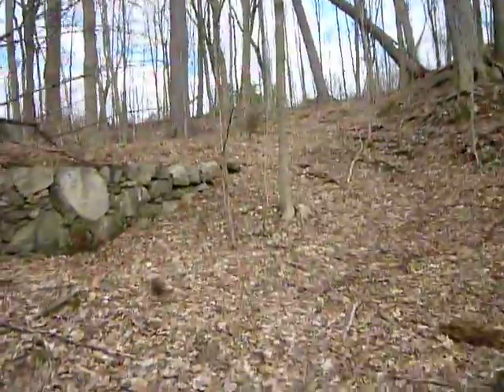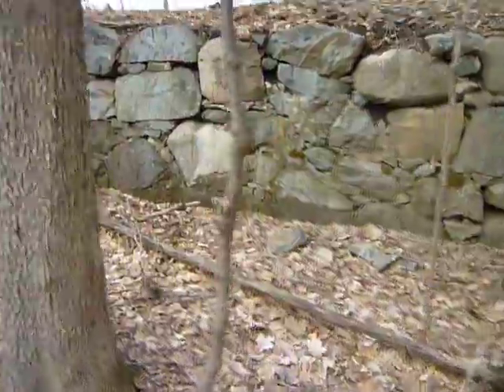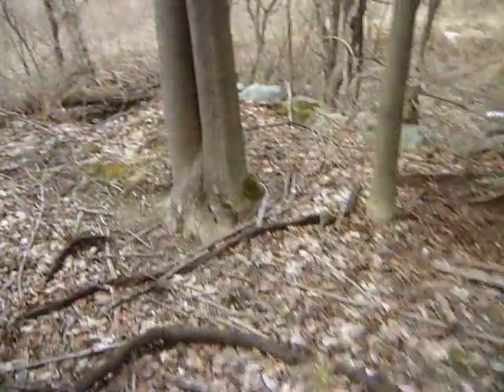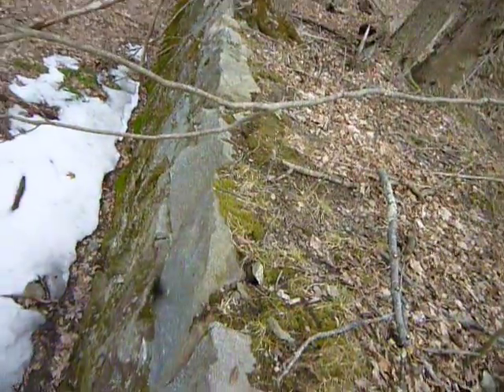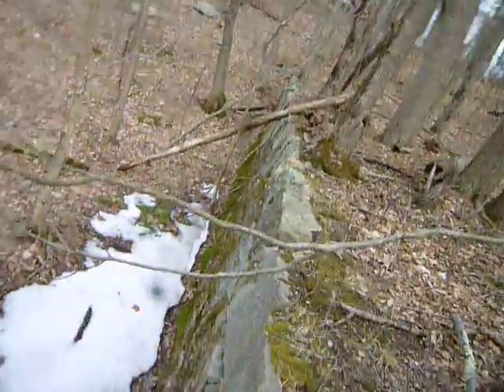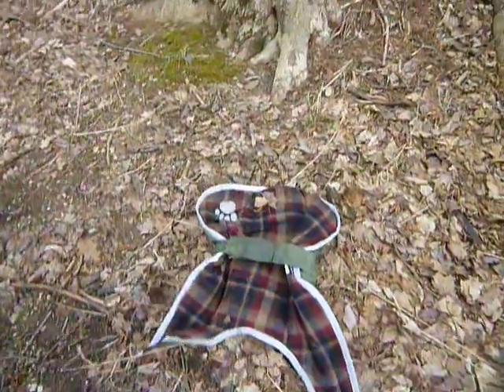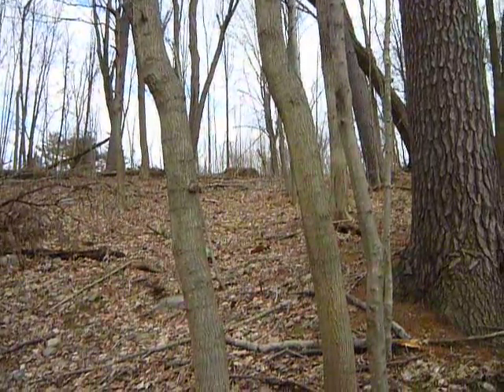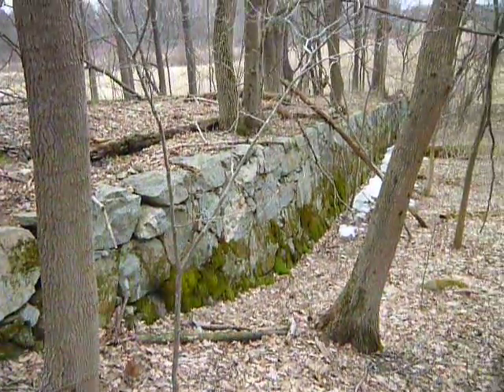Abandoned farm road / bridge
Northampton ma.